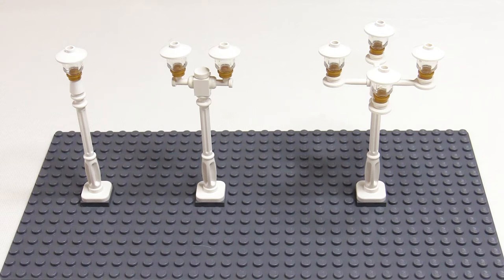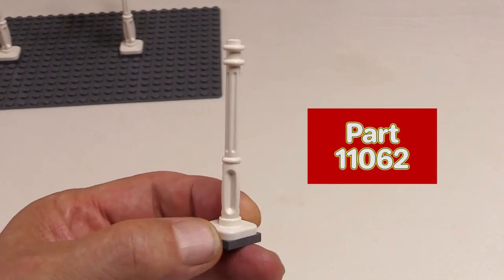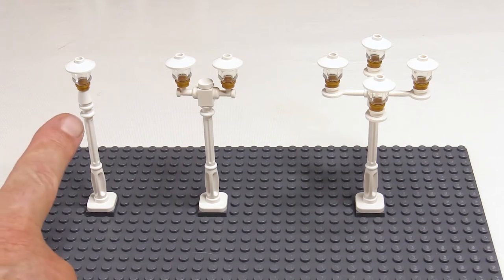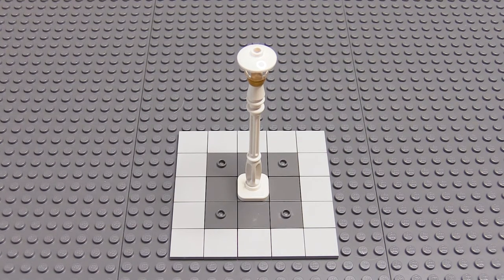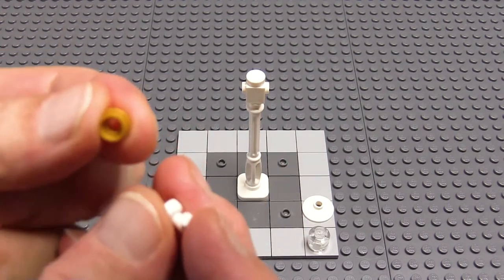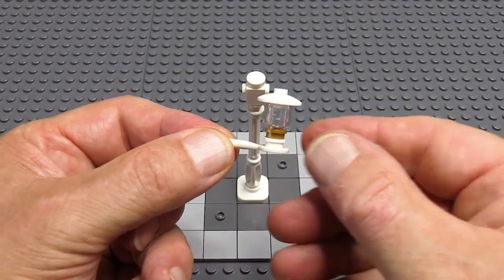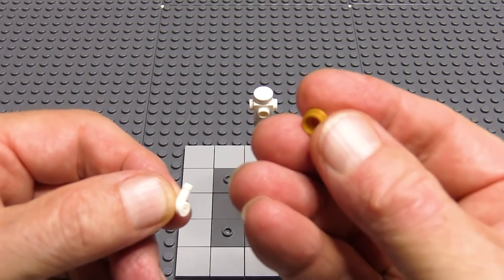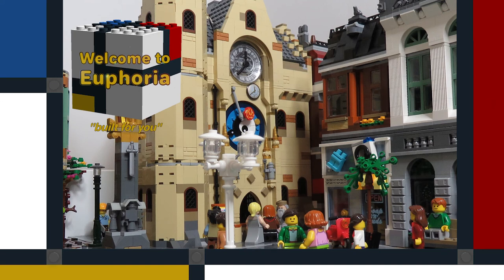Lampposts for my LEGO City Square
Today I'm taking a look at ... lampposts!

I'm going to need quite a lot of lampposts in the new town square in my LEGO City.
This is the big square that's going at the centre of my LEGO City.  It's called Harmonia Plaza.

There are going to be lampposts in and around my town square and before finalising the layout of the square I want to work out how I'm going to make those lampposts.

This video contains:
00:00 Introduction
02:46 Types of lamppost
03:41 Single lantern lamppost
05:49 Double lantern lamppost
08:54 Four lantern lamppost
10:37 Conclusion

Look out for more videos in which I'll be developing new MOCs, extending my town square and growing my LEGO City.

Twitter: Welcome to Euphoria @to_euphoria

LEGO®
LEGO, the LEGO logo and the Minifigure, amongst other names, are trademarks and copyrights of the LEGO Group.